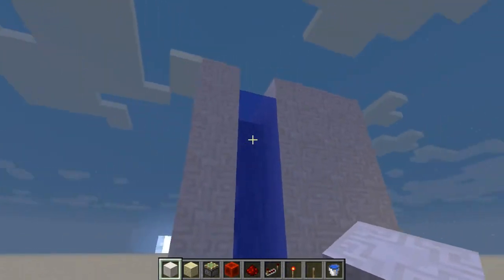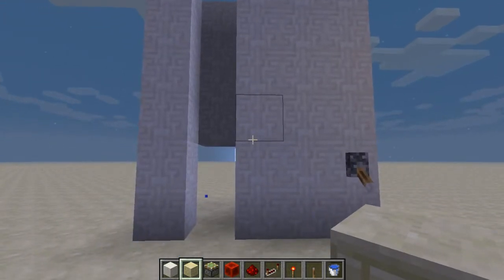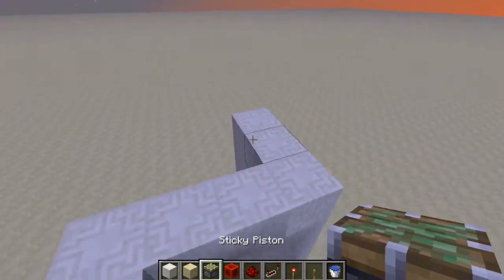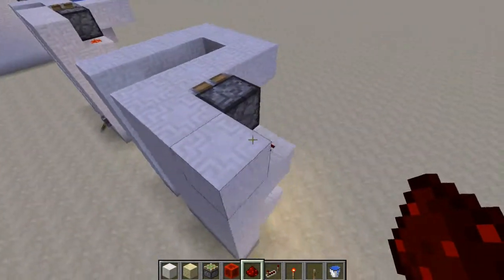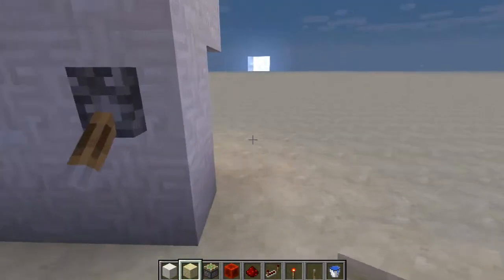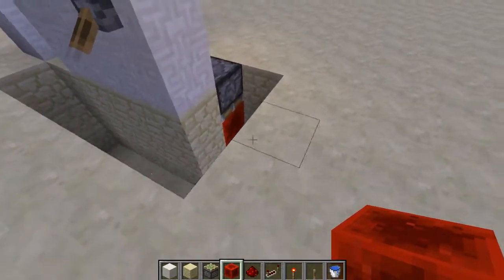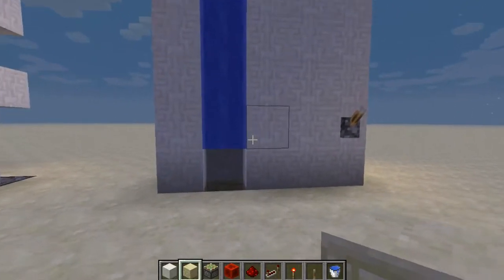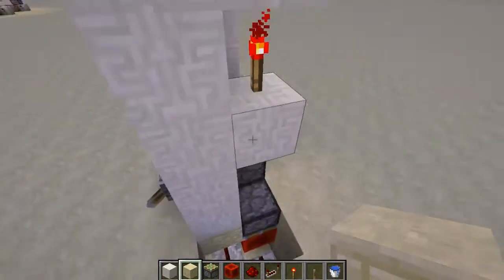Redstone Creations: Waterfall Door (1.6.2+)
As some of you might have deduced..I like making hidden things. Here's a neat hidden waterfall door!